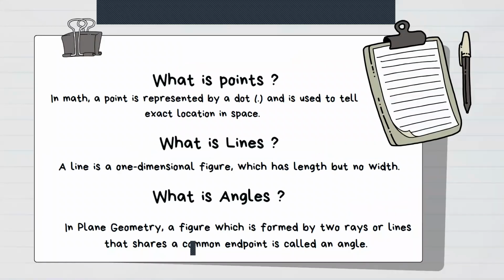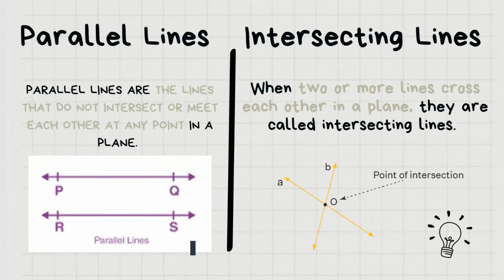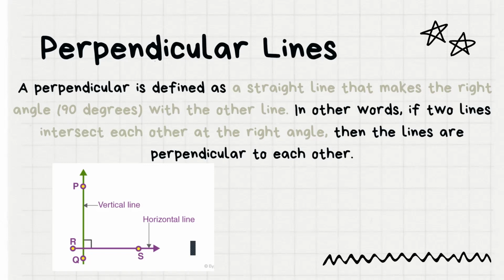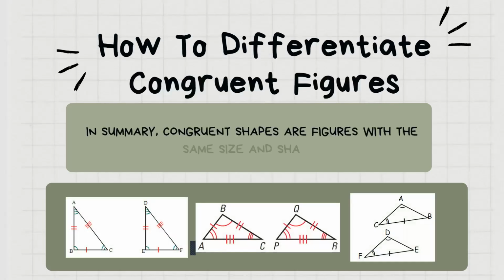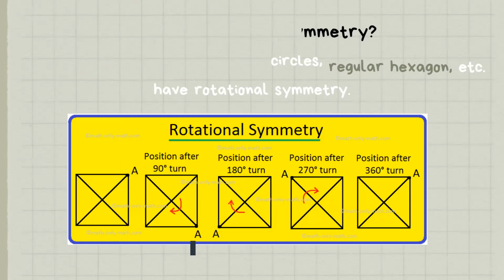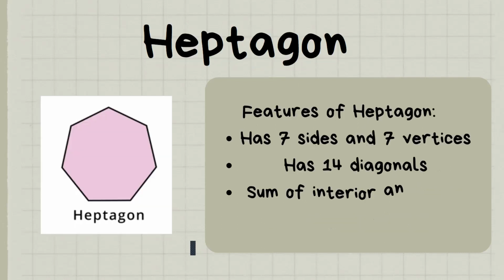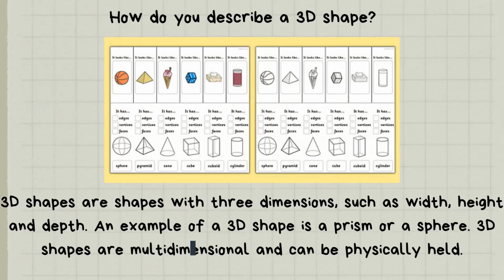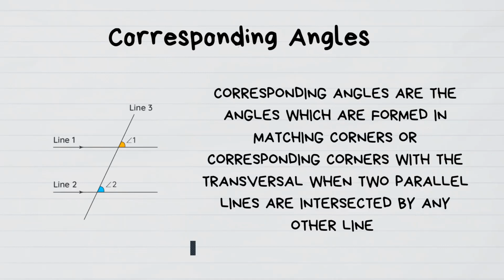Round 3 Mathematics Project Online Presentation - Year 7 Courage (Group 5)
1️⃣ 10.1 Points, Lines, and Angles
2️⃣ 10.2 Parallel Lines, Perpendicular Lines, and Related Angles
3️⃣ 10.3 Congruent Figures
4️⃣ 10.4 Line Symmetry
5️⃣ 10.5 Rotational Symmetry
6️⃣ 10.6 Polygons and Circles
7️⃣ 10.7 3D Shapes: Plans and Elevations

Group Members:
(a) Tan Yi (Group Leader)
(b) Gan Ai Ling
(d) Jayden Foong Guoyi